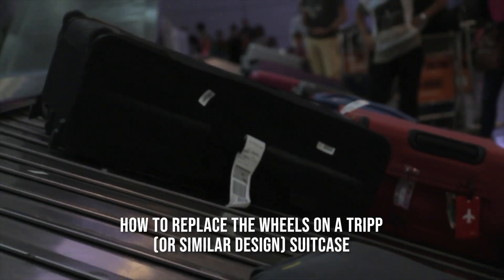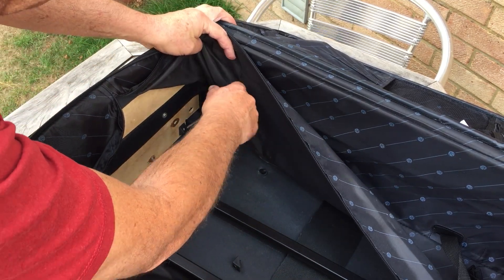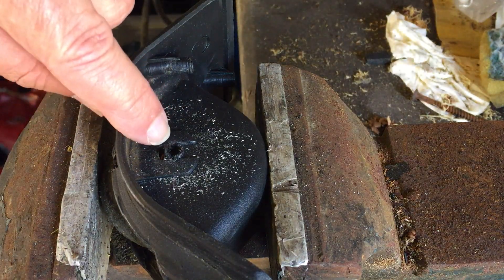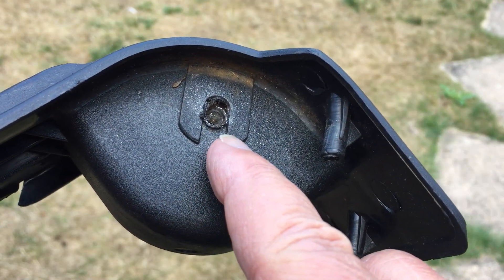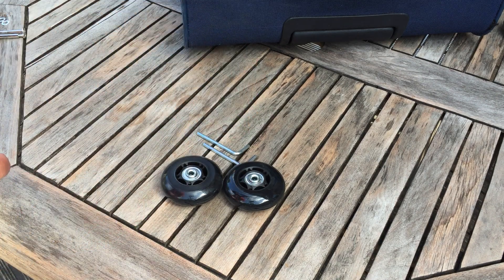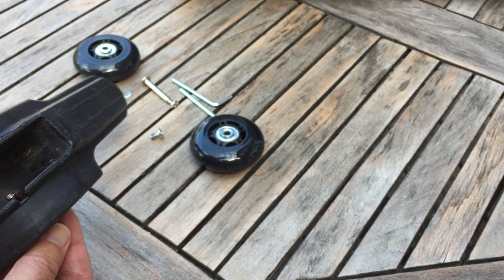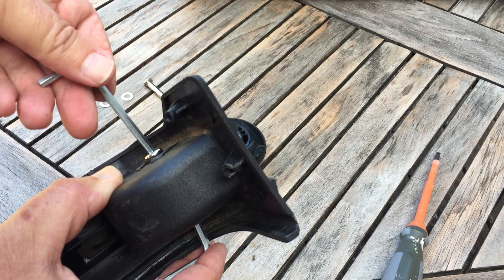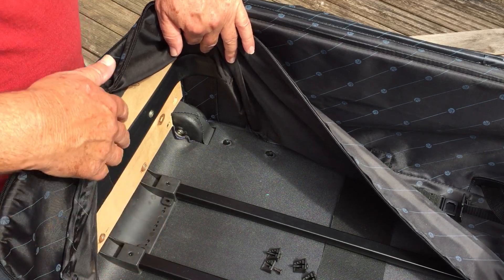Fix My Suitcase Wheels. How to Replace on Tripp Luggage and Save Money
Worn out wheels? There's no need to throw your old suitcase away. Simply order new wheels and replace them easily. Order via this link and choose your wheel size.
Get years more use out of your suitcase. The suitcase fixed in this clip is of the Tripp brand. Others makes will be very similar.